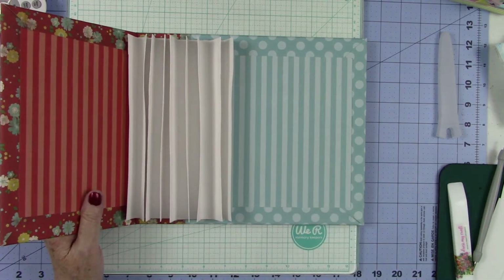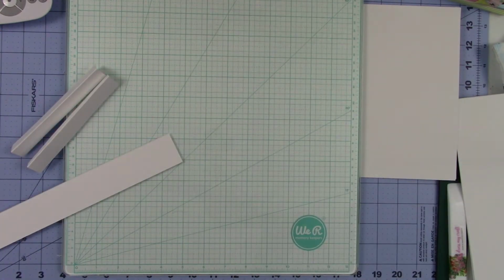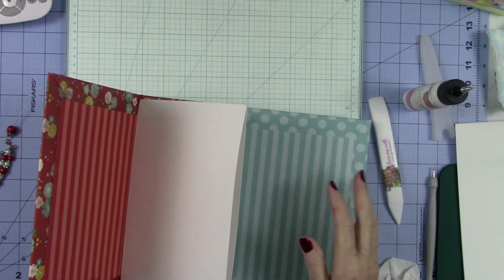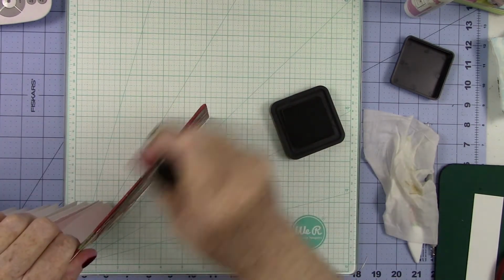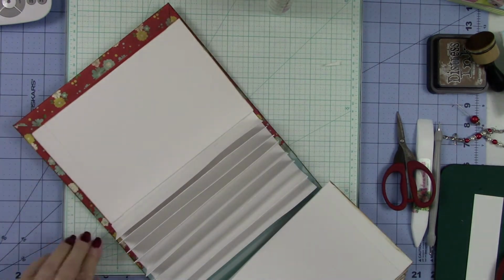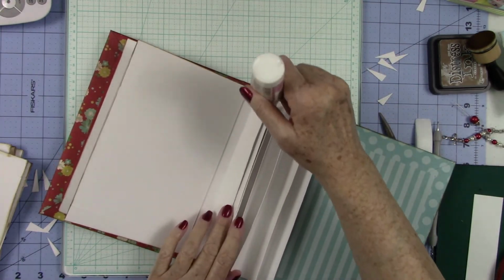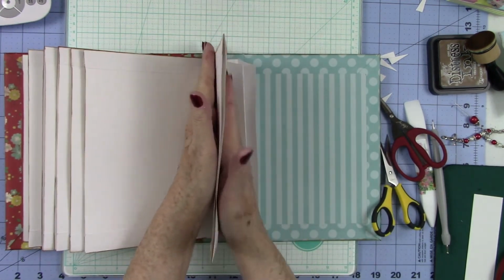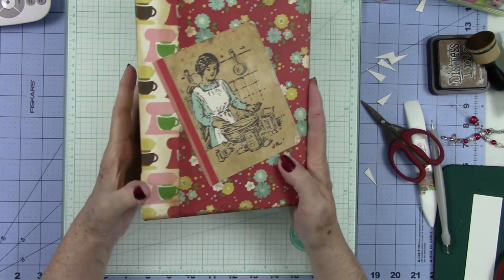Recipe Book part 2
This helps me grow my channel and continue to put up content that I hope will be of interest to all my folks.

Random Acts of Crafting
c/o Kathy Champion

What you will need to start this recipe book -PART 1

2-12 x 12 pieces of chipboard or use any heavy weight cardboard or shipping envelopes

2 - 8 1/2" x 11" light weight cardstock 65-110 lb. weight

Art Glitter Glue or glue of your choice

Sticky tape (optional)

These supplies are what you need to get as far as I have in this tutorial.

What you will need for PART 2

9 pieces of 8 1/2" x 11" white cardstock cut in half at 5 1/2"
1 piece of 8 1/2" x 11" white cardstock cut into 3/4" strips on the 8 1/2" side and then cut in half at 5 1/2".

To make the border on the spine and the the front cut a piece of pattern cardstock  9" x 4 3/4" and score at 1 5/8"

Follow the instructions in the video to put this together.